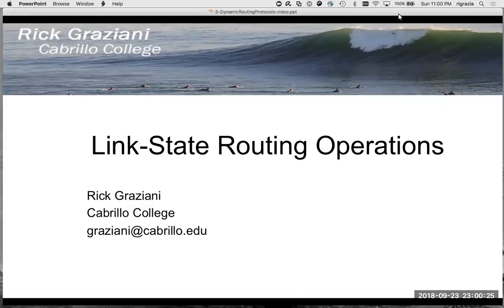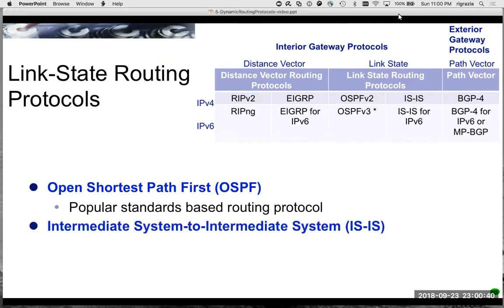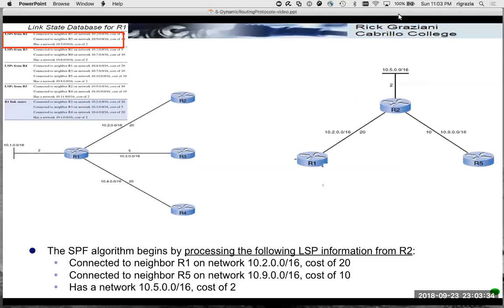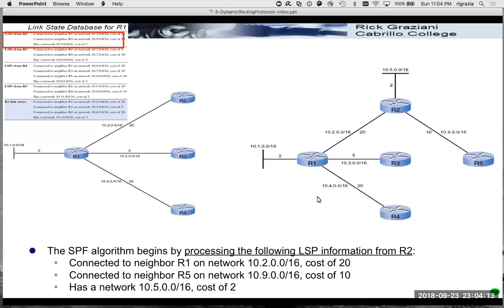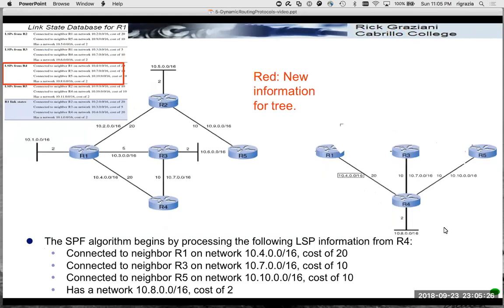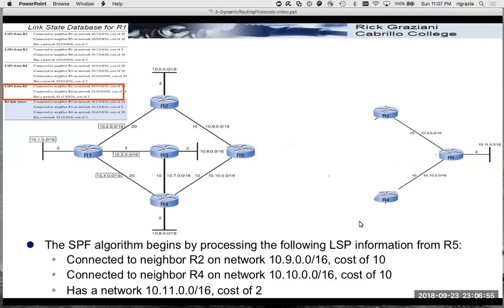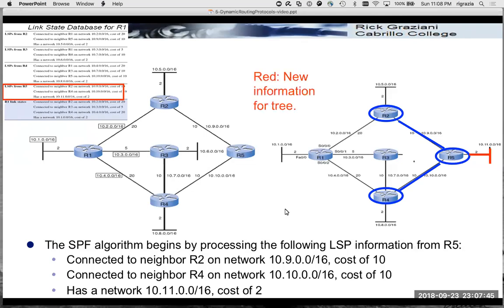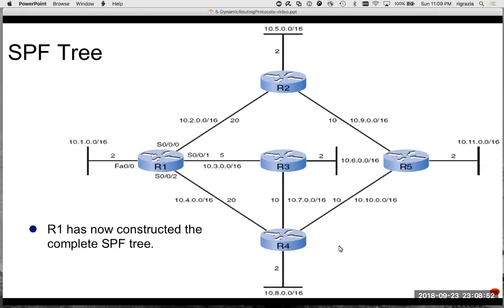Basics of Link-State Operations